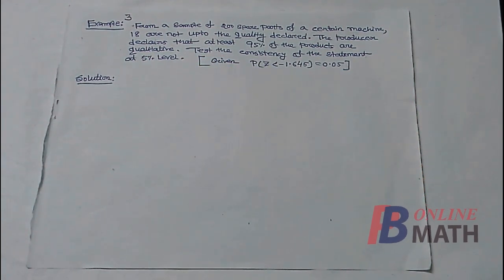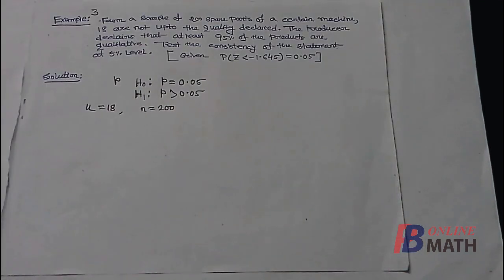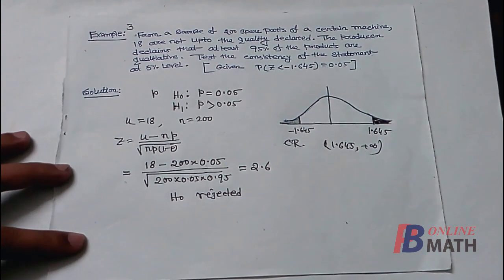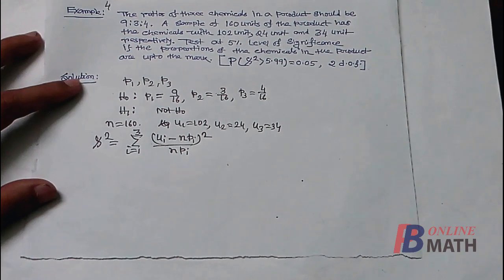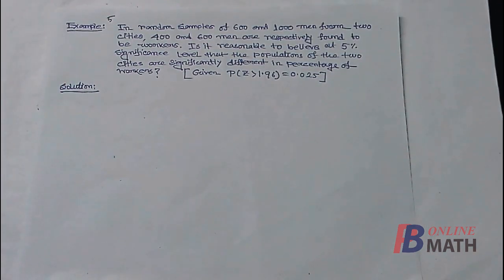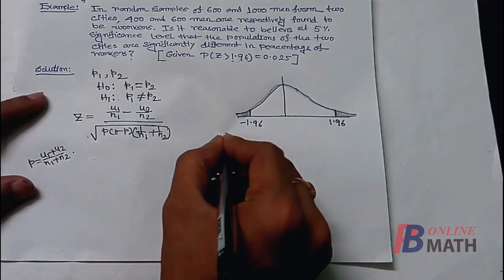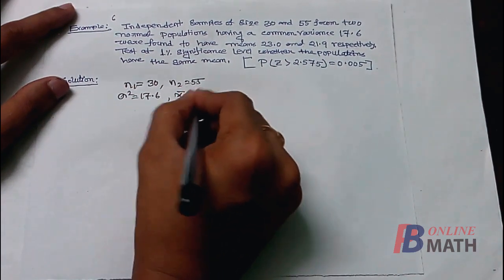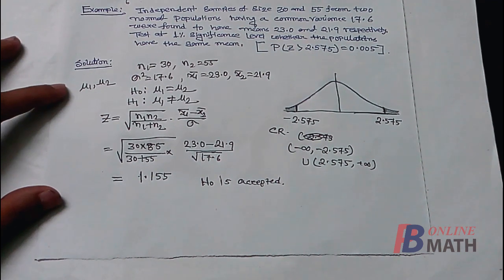Testing of Hypothesis - Complete Chapter - Solved Examples - Part 4 of 5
Testing of Hypothesis - Solved problems related to Standard Normal Distribution, t-distribution and Chi-square distribution.